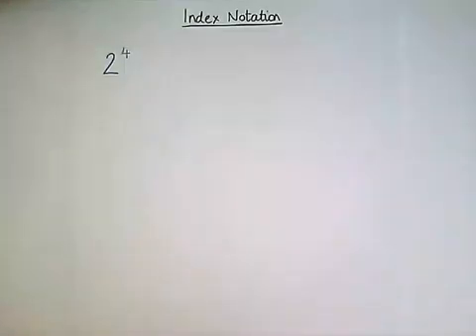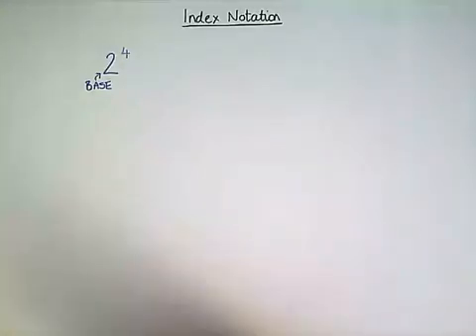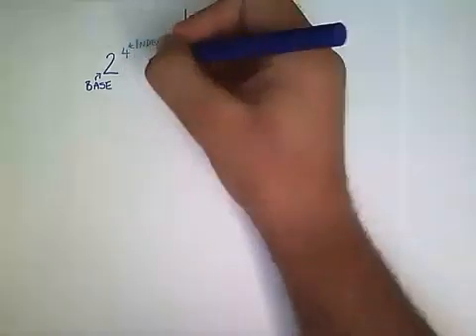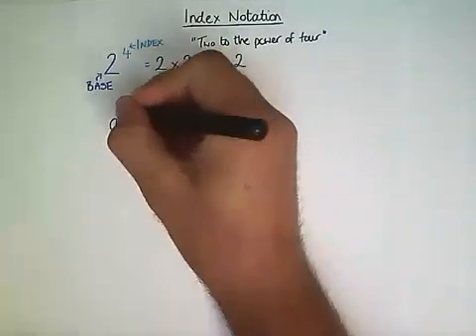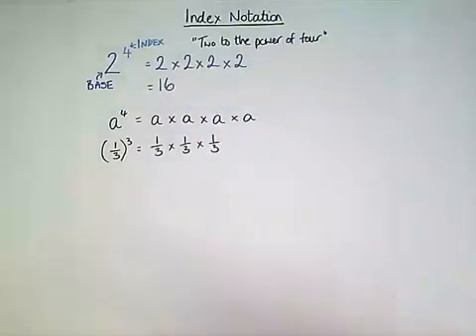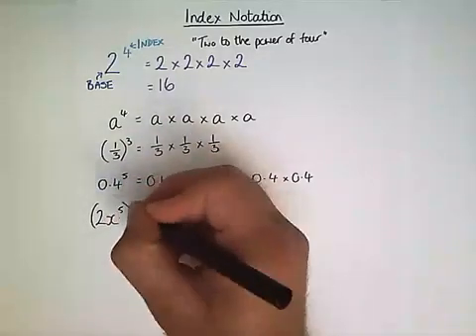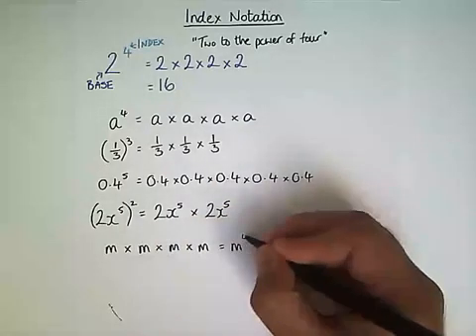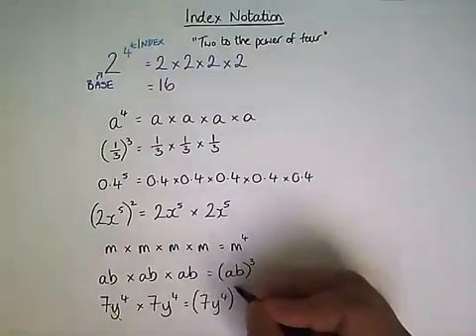Index Notation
Using index notation